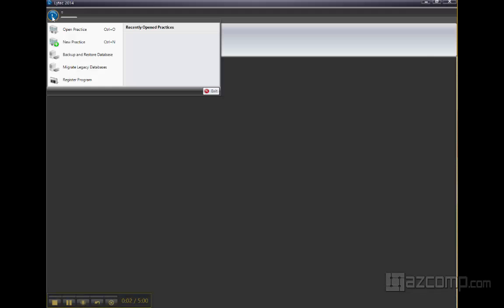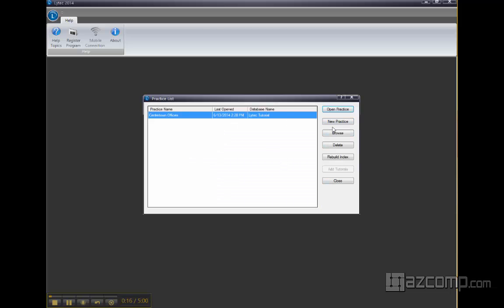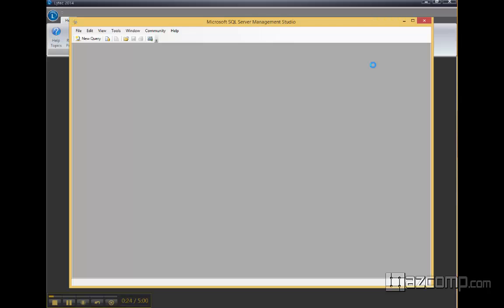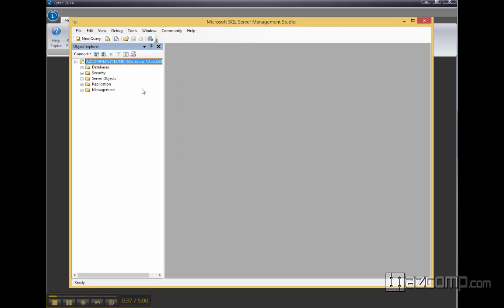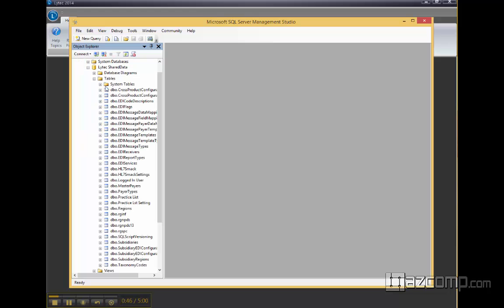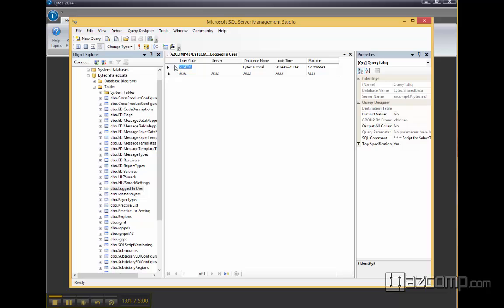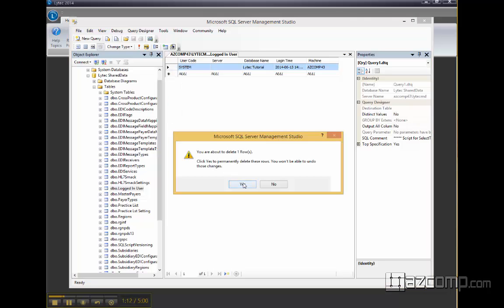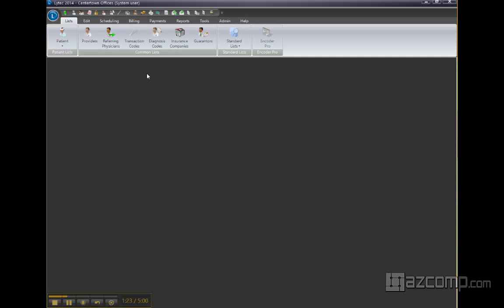What To Do When Lytec 2014 Won't Let You Log In Because You Are Already Logged In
In this video, learn how to log in to Lytec 2014, even when it gives you the error that you are already logged in.

Video Transcript
If you’re trying to log in to Lytec and it says your user account is already open, you log in like that you are already logged into this practice on this computer but you know you’re not logged in.

What you can do is open up Sequel Management Studio it’s called ‘Sequel Server Management Studio’ just click on it and you have to log in with the ‘SA’ user and you have to know your ‘SA’ password type it in and it connects go to databases and then look up ‘Lytec Shared Data’ and then open up the tables an you’ll find the table that’s called ‘Logged-In User’ if you right-click on it hit ‘Edit Top 200 Rows’ it’ll show you the users that already log in or at least the users Lytec thinks Lytec that is logged in. This is the system user that unlocked out of so if you right click on that row and you click delete, first highlight it, right click then hit delete and its says you permanently deleting this rows you say ‘Yes.’ Now it’s gone, so close the admin studio and you should be able to logged in back to log in to Lytec because that user account was deleted at the logged in users.